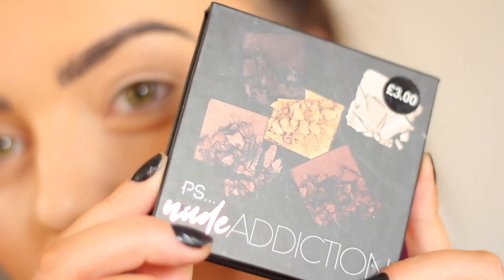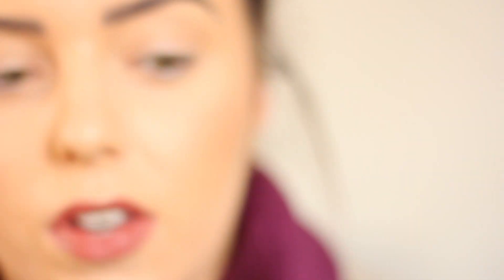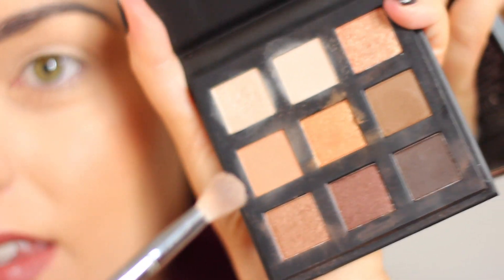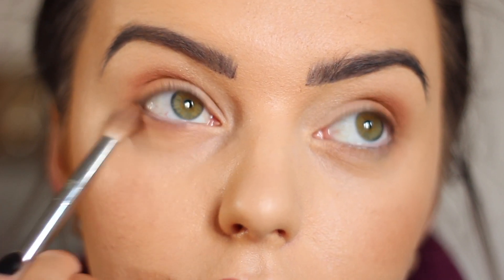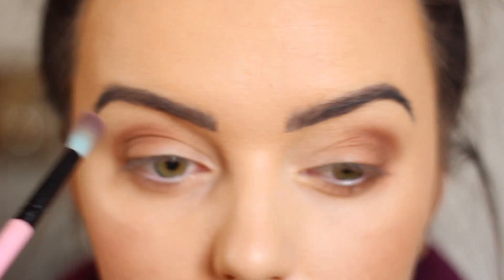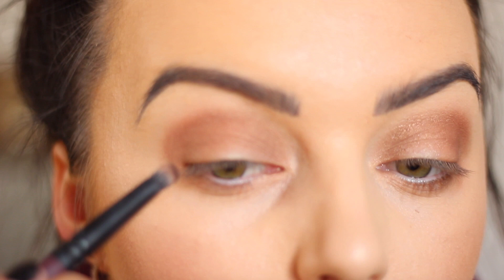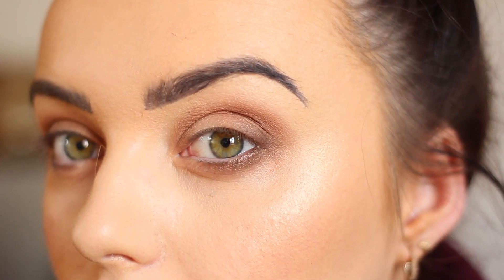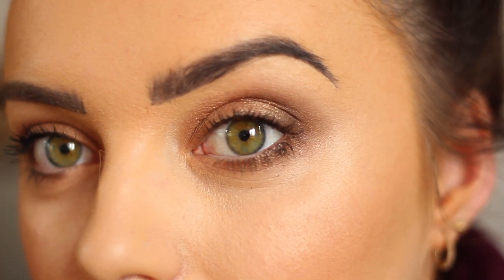Testing Primark Beauty Nude Palette Review || HUDA beauty dupe?!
Hi everyone! Here’s a long awaited testing video for another Primark palette!